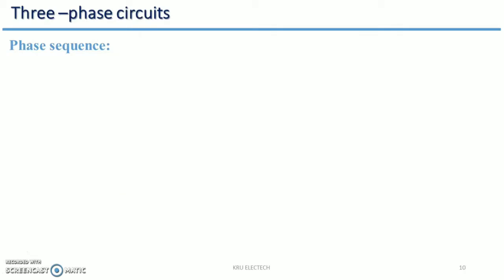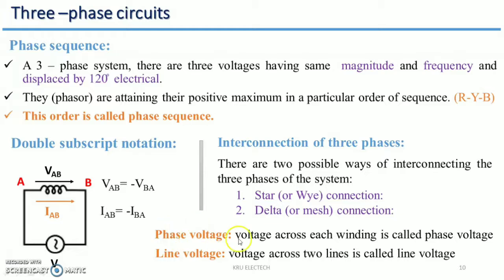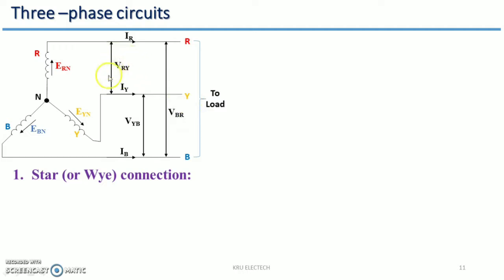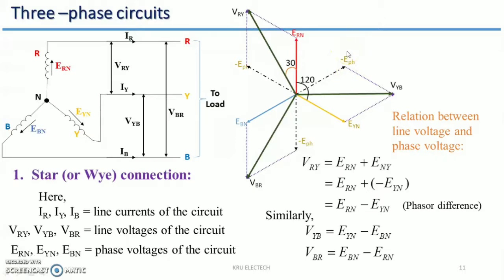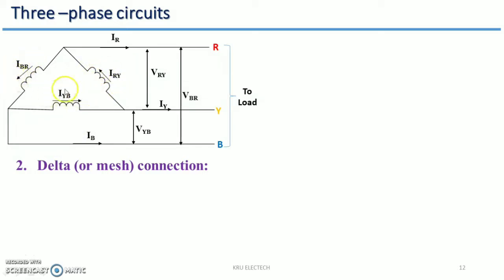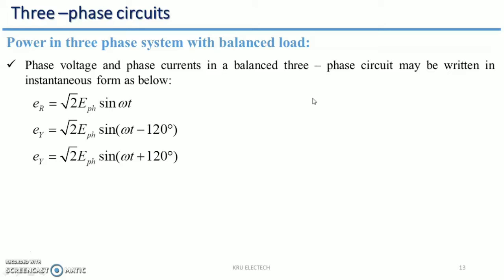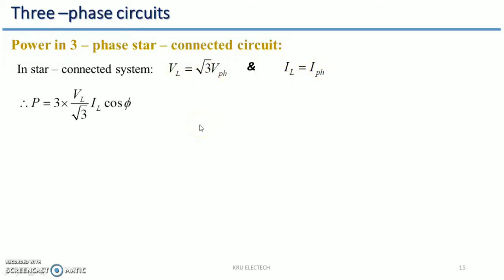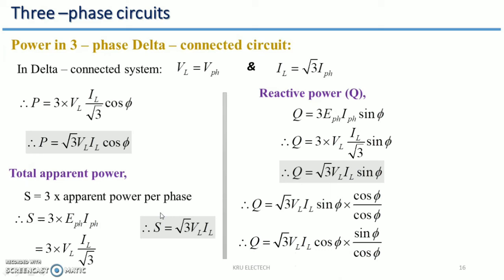Star and Delta connection in AC circuit | Power in Star and Delta connection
Star and Delta connection in AC circuit and active reactive power in the circuit